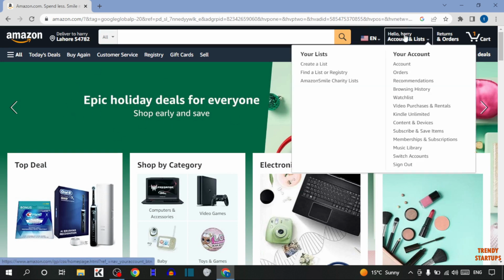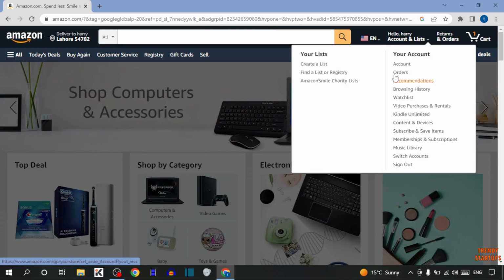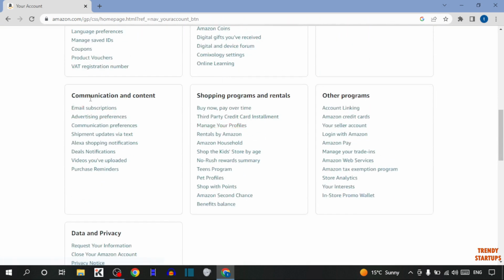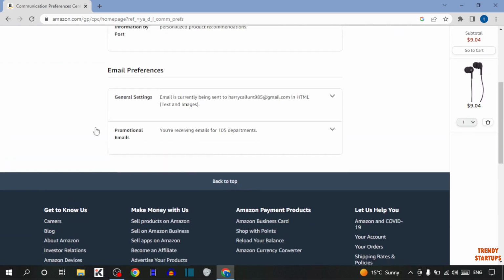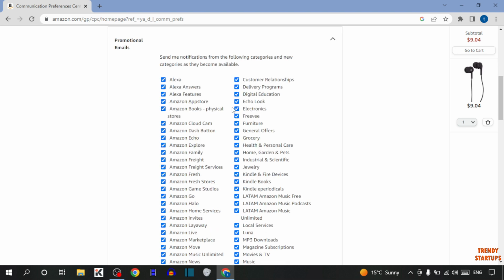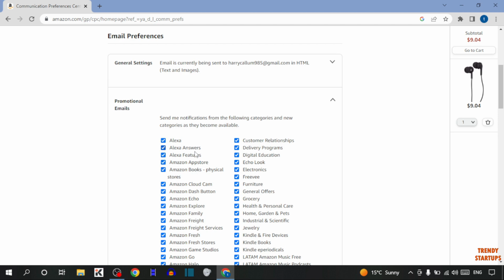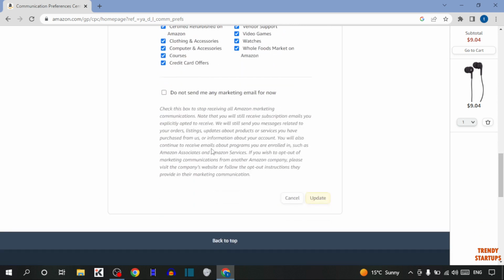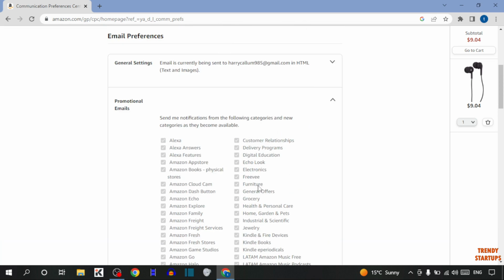✅ How to Block Marketing Emails from Amazon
Solved - How to Block Marketing Emails from Amazon or Stop Marketing Emails from Amazon.

Hi Guys, In this video I will show you How to Block Marketing Emails from Amazon.

I hope, This video will help you. So keep watching this video to Block Marketing Emails from Amazon and if you want more of these little tips and tricks, then please do subscribe to our channel and give a thumbs up.